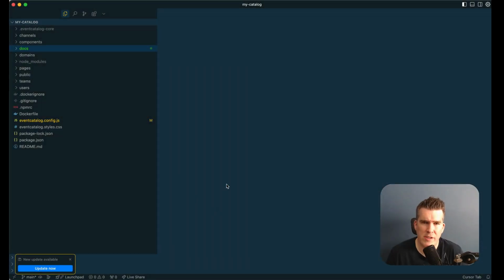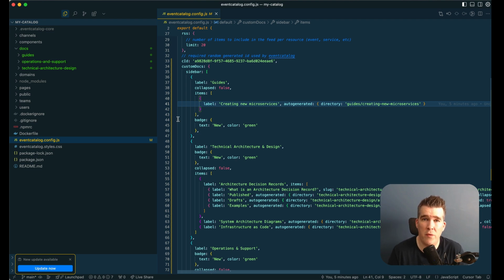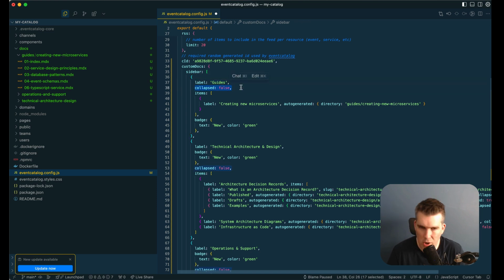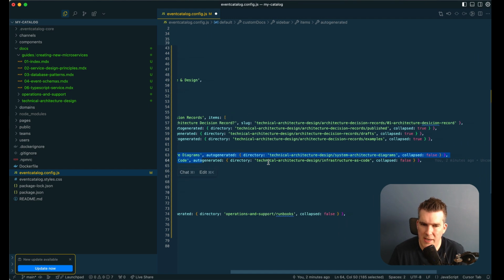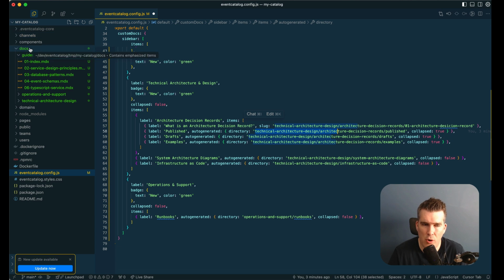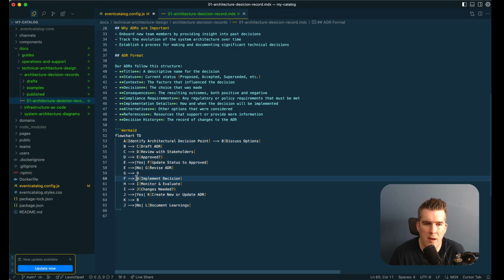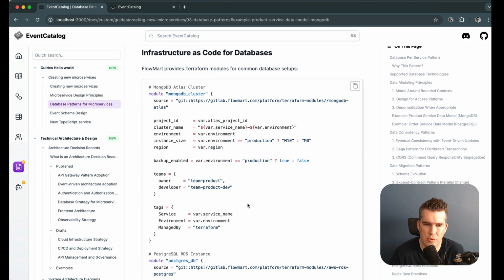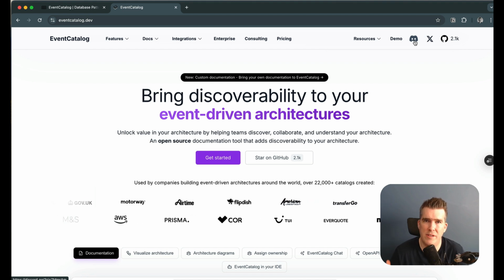How to bring your own documentation to EventCatalog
In this video we explore custom documentation for EventCatalog. The ability to bring your own documentation to the project.

This feature helps you keep your documentation in one place and add more value to your catalogs for your teams and organization.

You can now document anything, but some ideas include, architecture decision records, runbooks, guides, tutorials... anything you can think of.

Assign owners to your documentation, use custom components and much more.